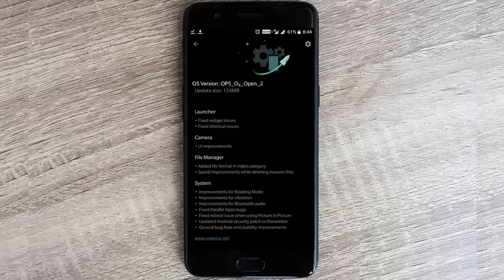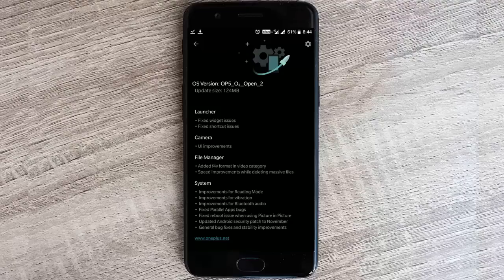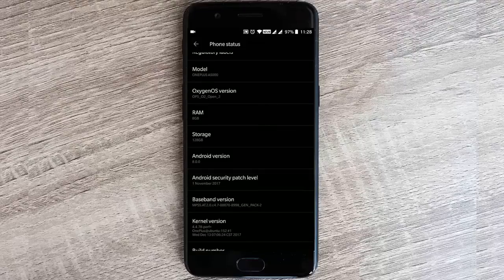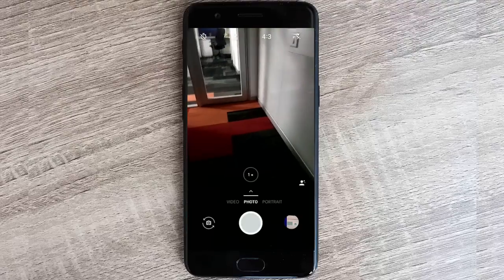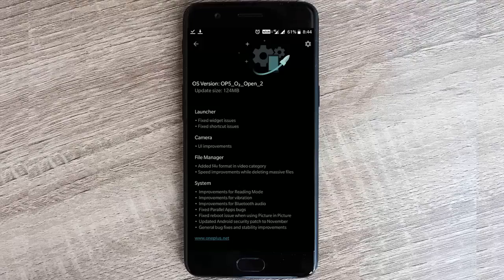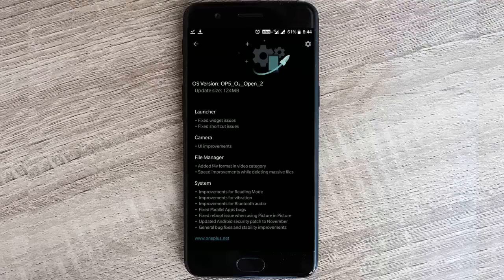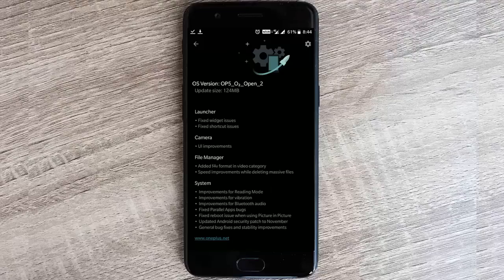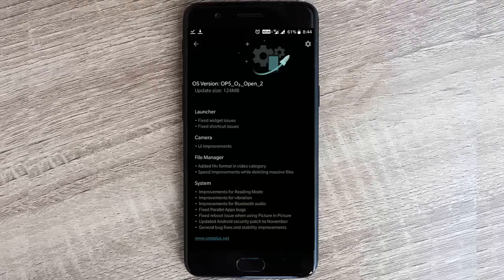OnePlus 5 | OxygenOS Open Beta 2 (Oreo) | What's New, How to Install, Benchmark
OnePlus has promised that they would deliver the Oreo update to the OnePlus 3 and the 3T before the end of the year, and they managed to roll out its first Oreo build towards the middle of last month. It was around this time that we learned the OnePlus 5 and the OnePlus 5T would both receive their stable Oreo update in “early 2018.” The first Oreo beta build of OxygenOS was released for the OnePlus 5 shortly after that announcement, and now the company has announced OxygenOS Open Beta 2 for the OnePlus 5.

OnePlus 5 Open Beta 2 Changelog
- Launcher
Fixed widget issues
Fixed shortcut issues
- Camera
UI Improvements
Files Manager
Added f4v format in video category
Speed improvements while deleting massive files.
- System
Improvements to Reading Mode
Improvements in vibration
Improvements in Bluetooth audio
Fixed Parallel apps bugs
Fixed reboot issue when using Picture in Picture
Updated Android security patch to November
General bug fixes and stability improvements.

Music Credits...